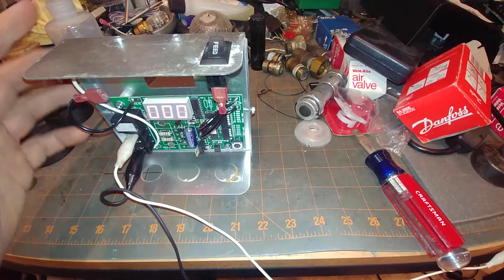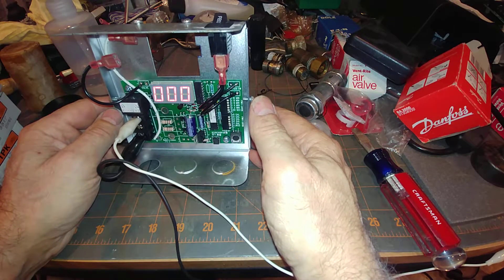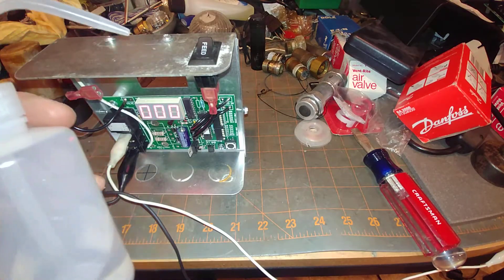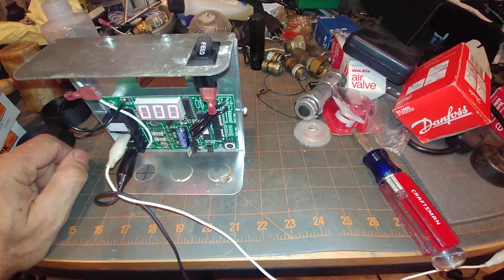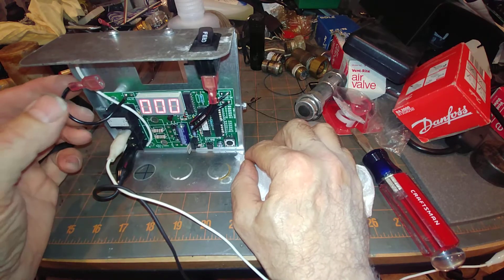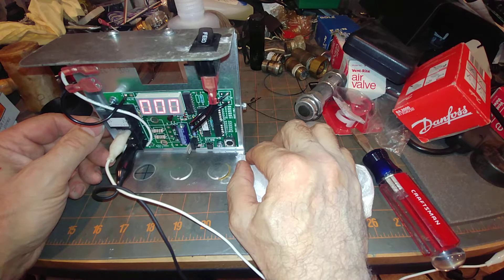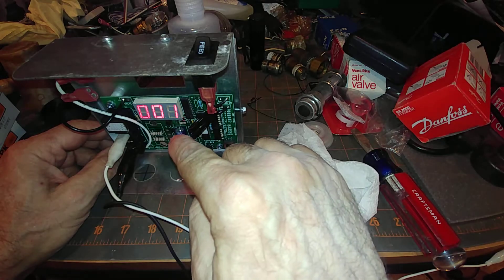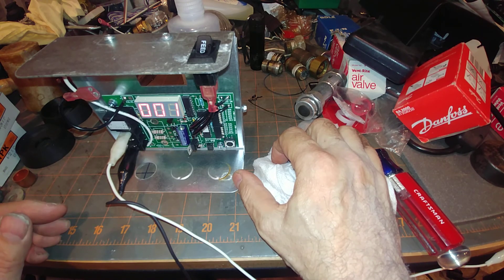VXT-24 Floods A Steam Boiler - But It's NOT The VXT's Fault!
This VXT-24 flooded a steam system. It was installed about two years ago as part of a new boiler installation. Recently, the counter display numbers shot up from the 60s to over 200 almost overnight.
What happened?
The customers had a new water service replacement put in not long ago. They also had a nearby lighting strike about the same time and the new water service installation disrupted the electrical system ground.
All red herrings, it seems.
A weeping leak dripped right on the manual feed switch, causing it to short and thereby bypassing the carefully designed VXT anti-flooding programing.